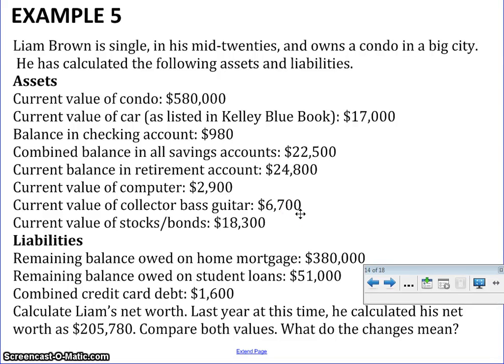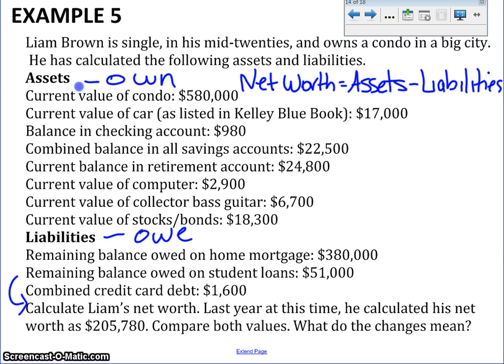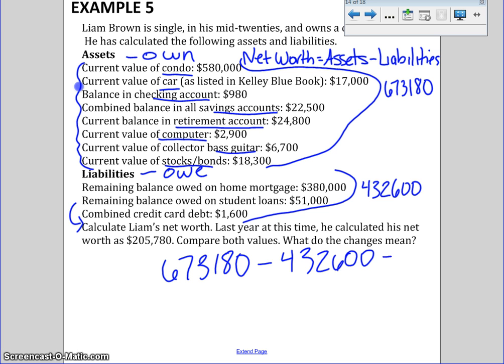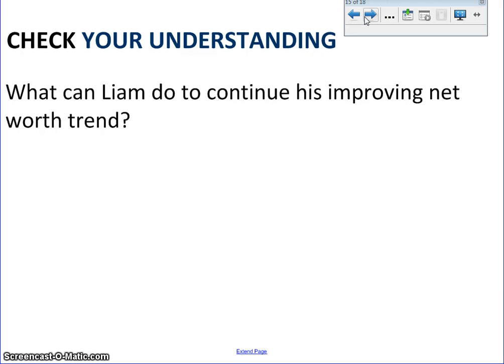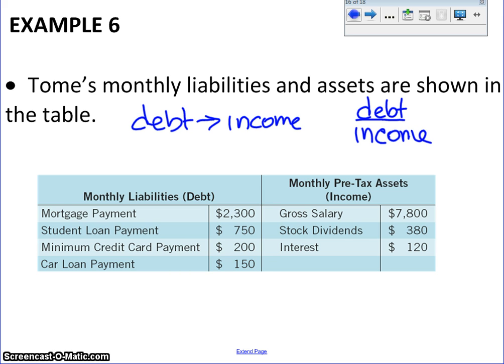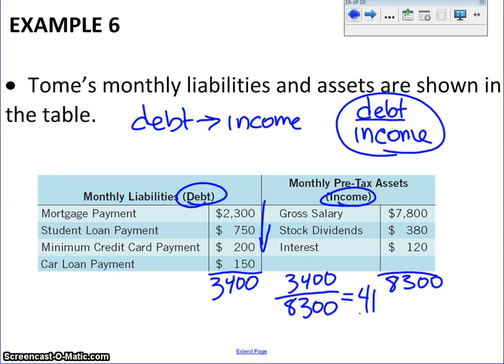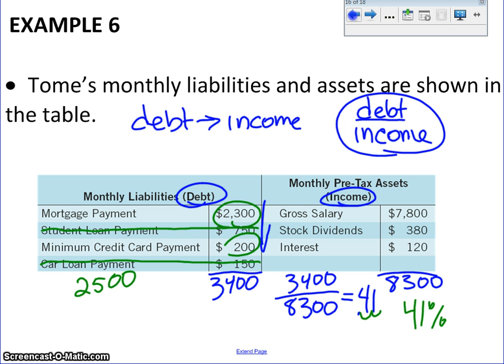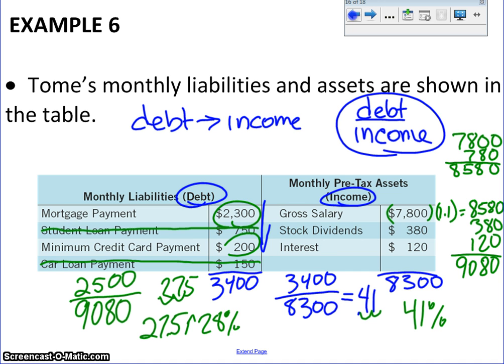2 4 Video B Cash Flow and Budgeting Part 2